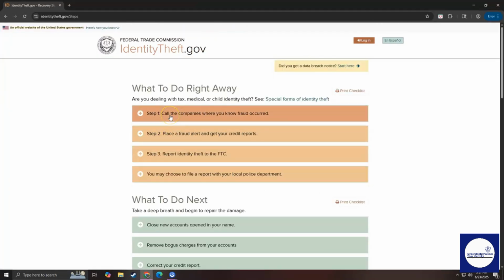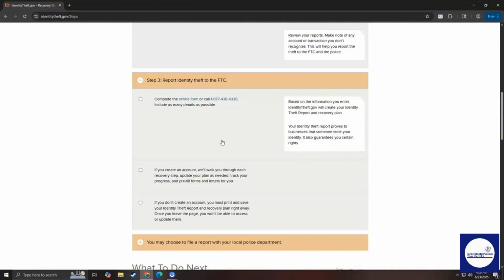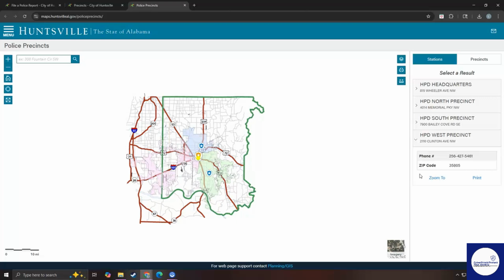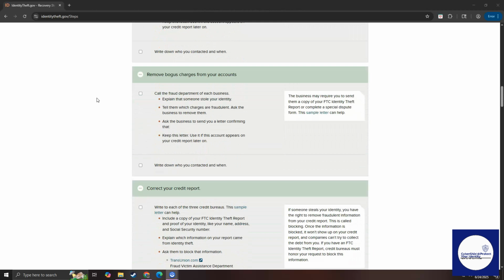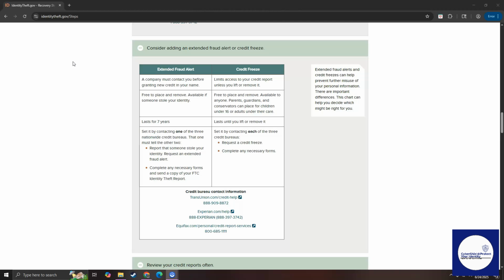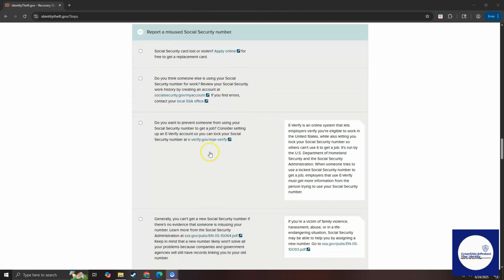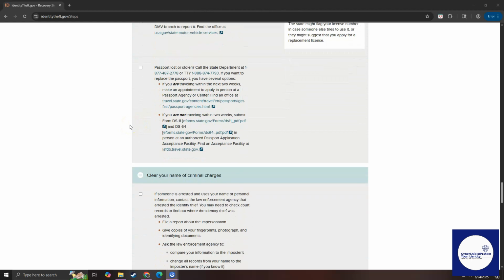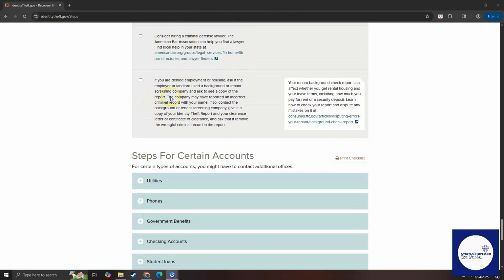How to Report Identity Theft to the FTC and the Huntsville Alabama Police Department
🧰 This video covers how to report Identity Theft to the Huntsville, Alabama Police Department and the Federal Trade Commission. It also includes the steps to create a recovery plan through IdentityTheft.gov.

🧰 I have created a Google Sheet that you can use to keep track of all of the businesses that you need to contact and clean up the fraudulent accounts.

🧰 I have created a Google Sheet of Criminal Attorneys that you may use.

🧰 Here is a link to a Cover Letter from the Federal Trade Commission that you should have just in case the Police Department gives you any push back about taking the Police Report.